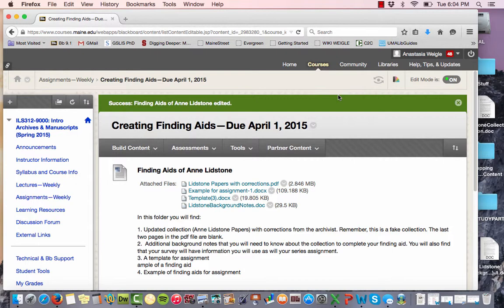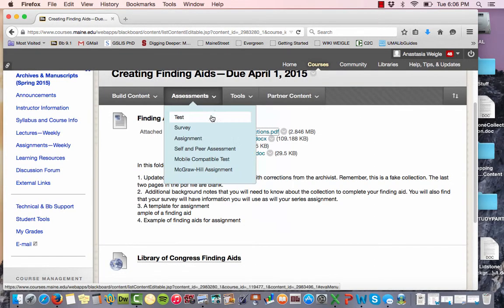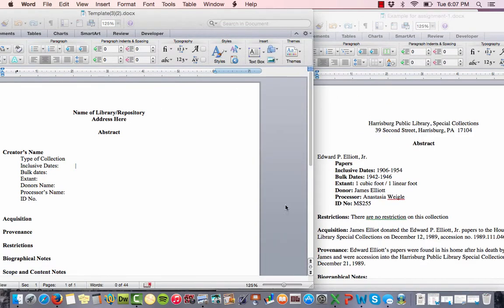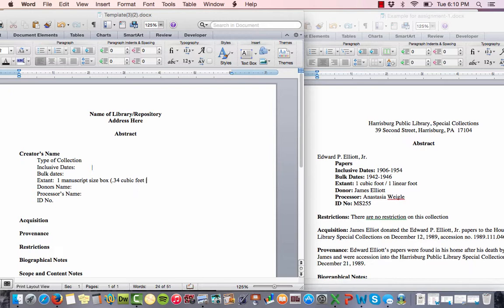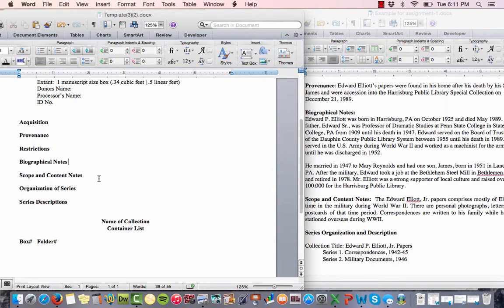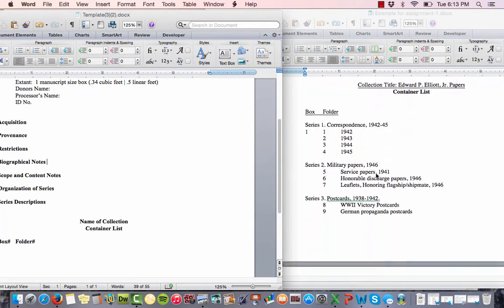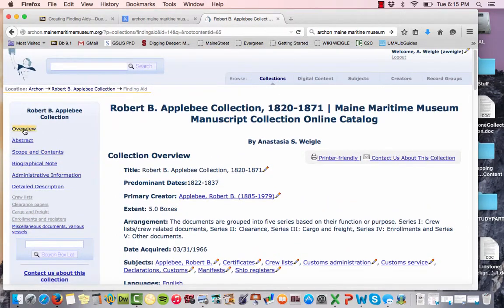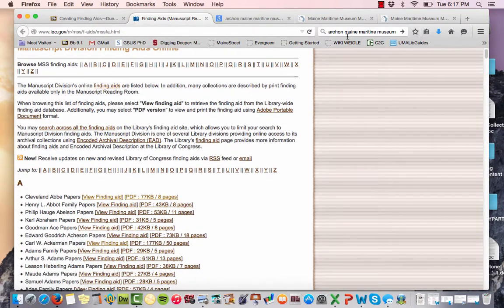Basic FInding Aids